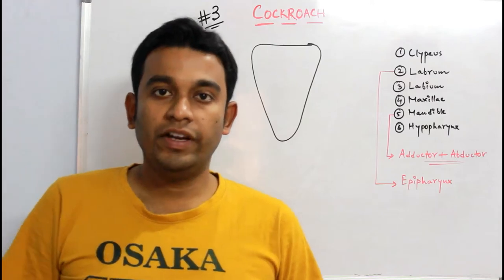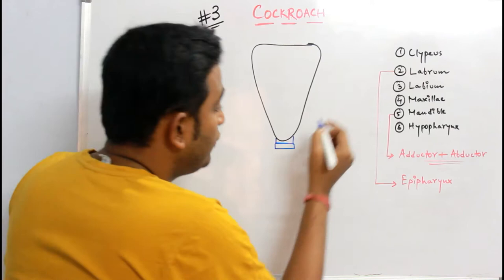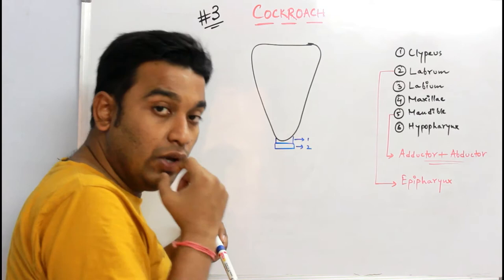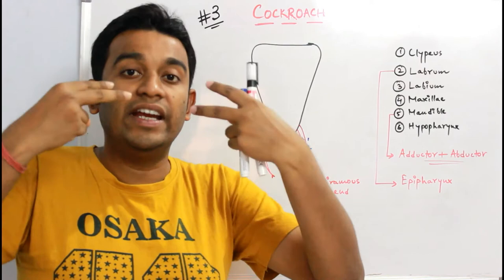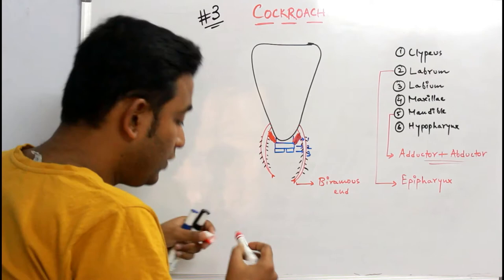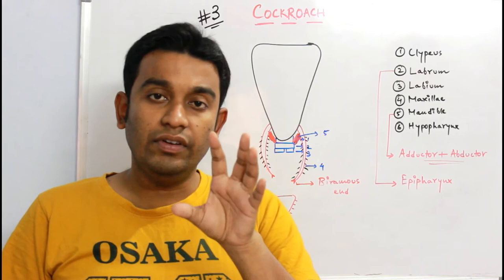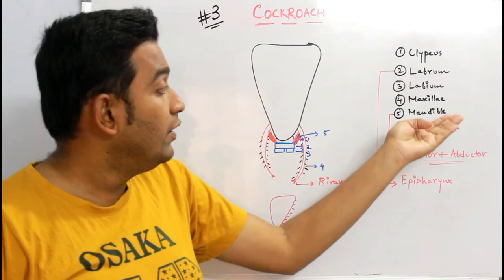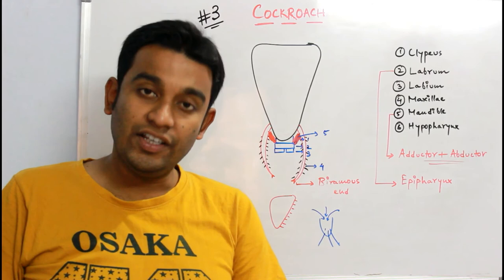#3 Cockroach | Mouth & its' parts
If you have enjoyed this lecture, don't forget to give me a Thumbs up ! Share the video with your fellow members in a best way possible so that you all an get the benefit out of it.

If you have any request for any topic, without any hesitation let me know & I will make a video tutorial on this.

You are allowed to ask me n number of doubts..!

My Gears –
My watch
My Camera
My Gorillapod
My Phone
My powerbank
My OTG